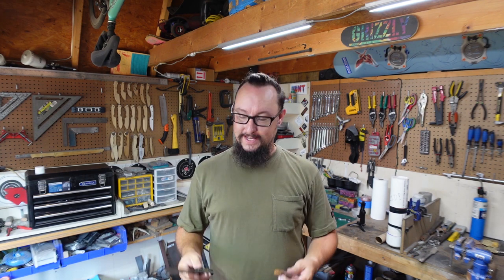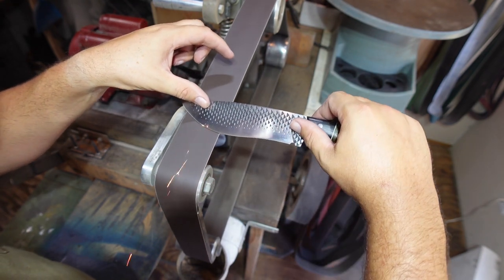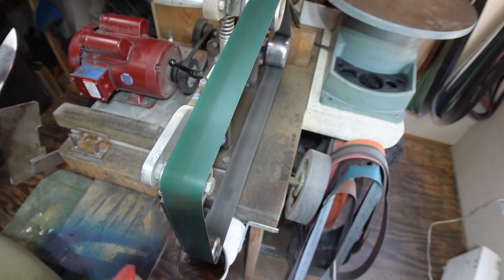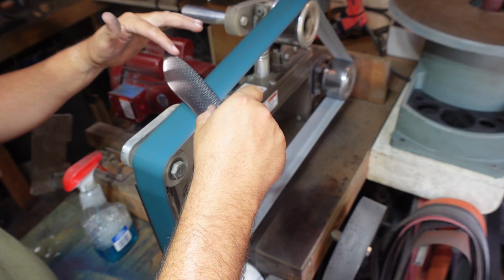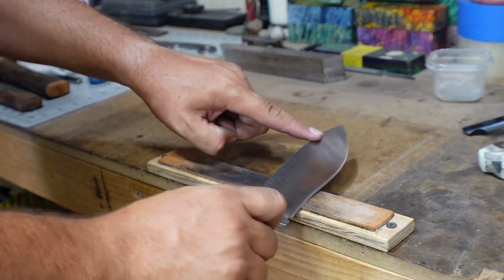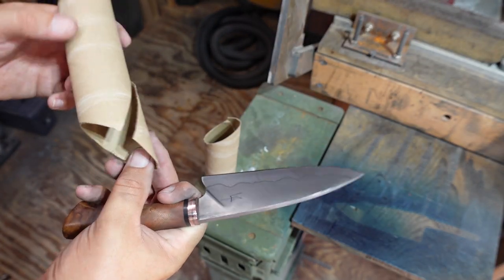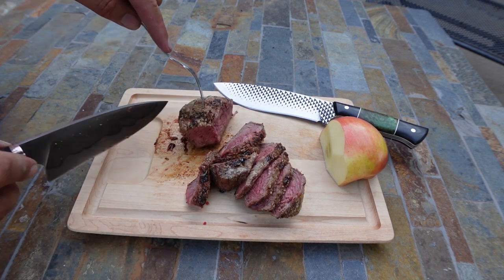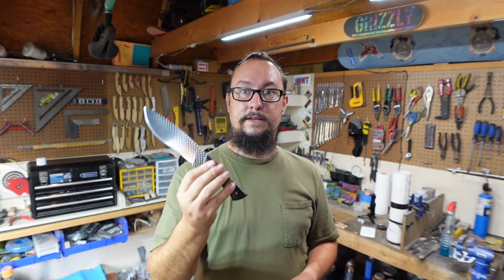Sharpening Knives on a 2x72 (Plus Cutting Stuff) | Shop Talk Tuesday Episode 94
Today is episode 94 of this series on The Rivers' Experience! This series is called "Shop Talk Tuesday". I will be giving y'all some behind the scene looks at things that aren't shown on the channel. I hope y'all enjoy this video.

Send Stuff For Mail Time, Reviews, and Collabs To:
E. Rivers